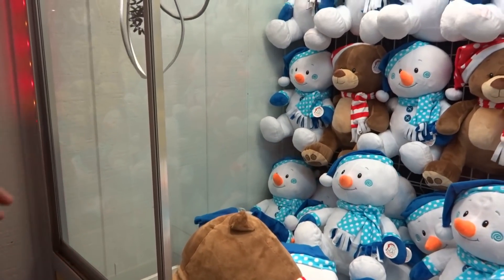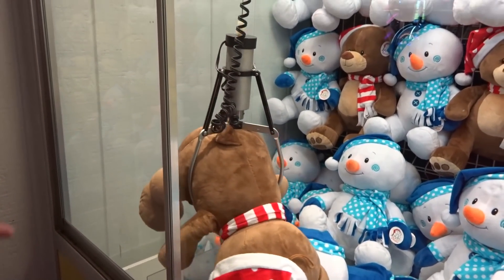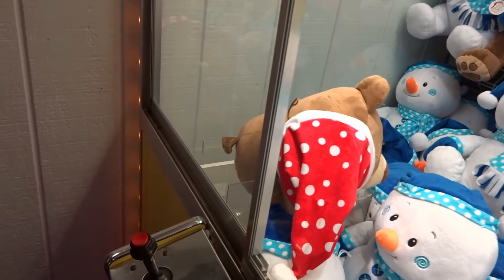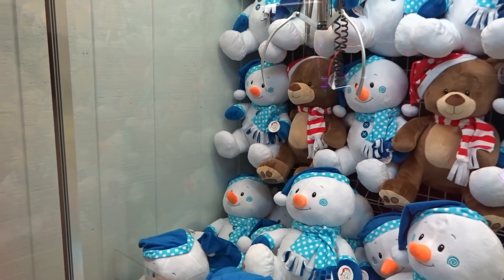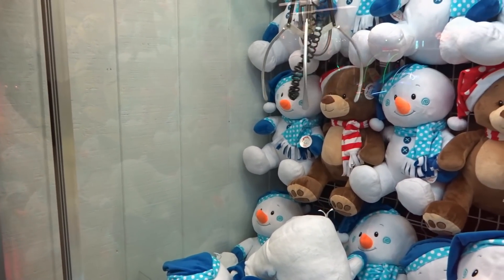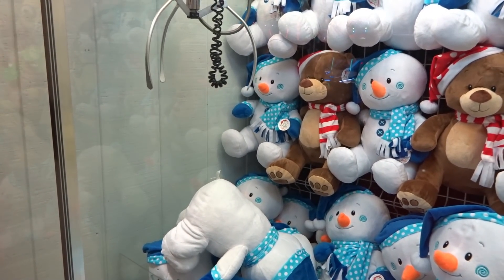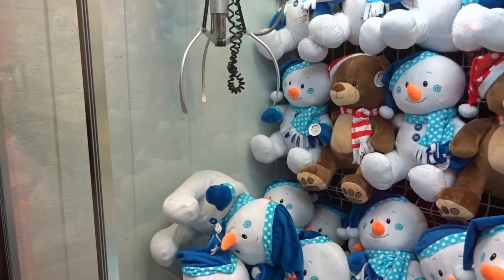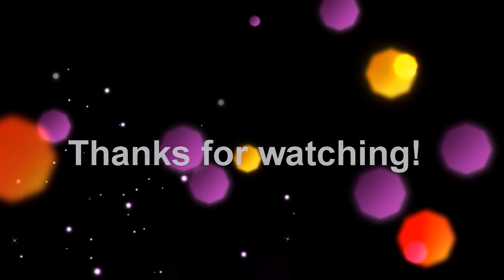HUGE CHRISTMAS PLUSH WINS!!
Watch as we play this claw machine filled with these adorable giant Christmas holiday themed plush!  How many do we win from this crane game?  Merry Christmas and Happy Holidays!

About Us:
We're a family of four with a love for the outdoors, claw machines, toys and having fun!  You never know what adventure we will take you on next!  On our family friendly vlog channel you'll find us doing all the things we love including playing games, especially claw machines, challenges, family vlogs, stunts and taste tests. We like to go to amusement parks, going on rides, the beach and the boardwalk.  Michael and Lindsey love to review toys and collect a wide array of products including Beanie Boos and anything kawaii and plush, Hot Wheels, Animal Jam, Roblox, Shopkins, Transformers, R/C remote control and interactive toys, Schleich figures and many other collectibles.  Michael's favorite things include short course trucks like Traxxas, Jurassic World and anything dinosaur related.  Lindsey's favorite things include doll collecting, Barbie, art, Disney Descendants and everything kawaii.  We'll also take you on family road trips, shopping hauls, toy hunts, treasure hunts, arcade adventures and all of the awesome toy and product events we go to.